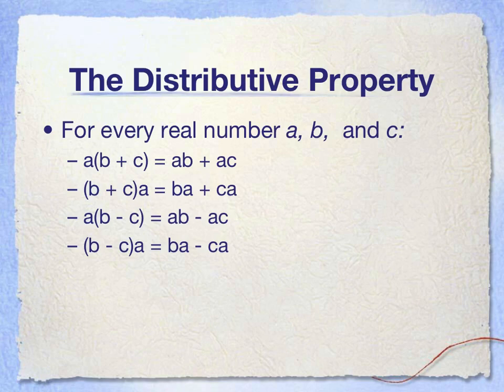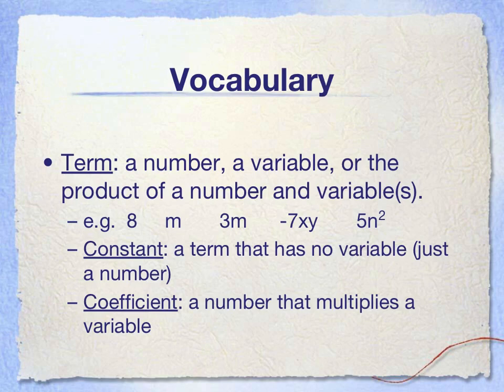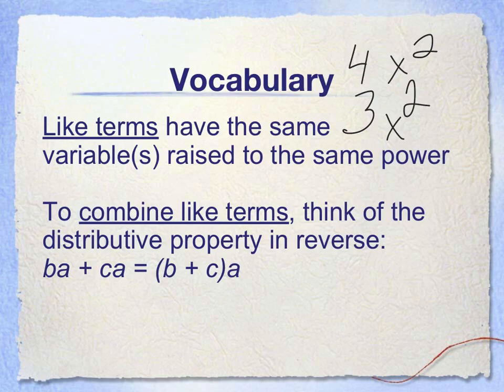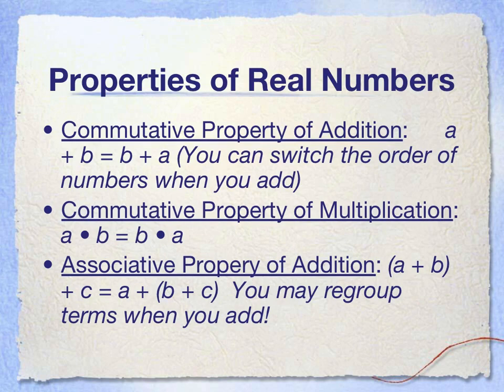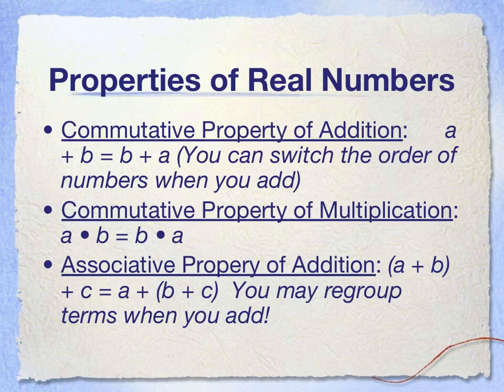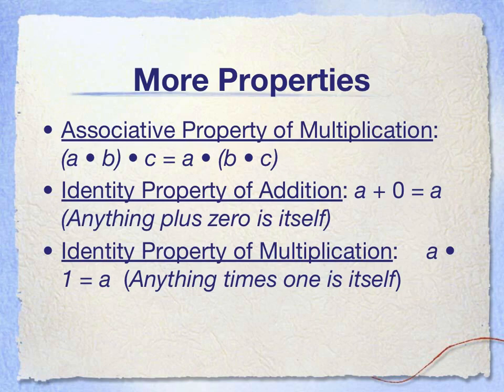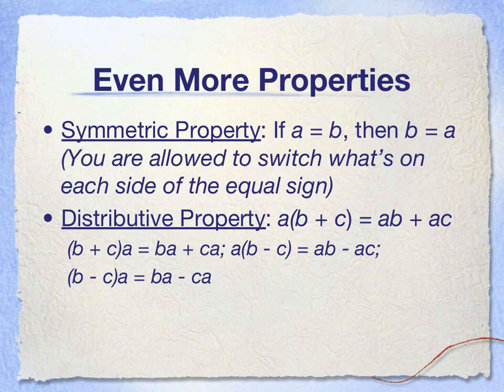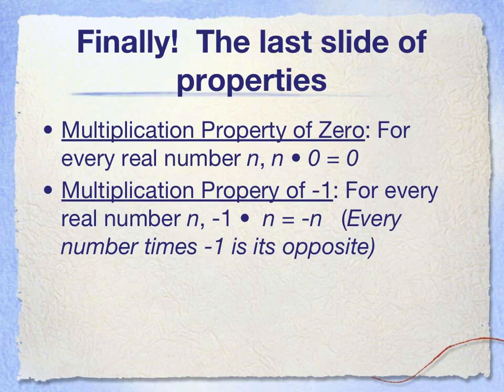1a properties of real numbers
Distributive, commutative etc